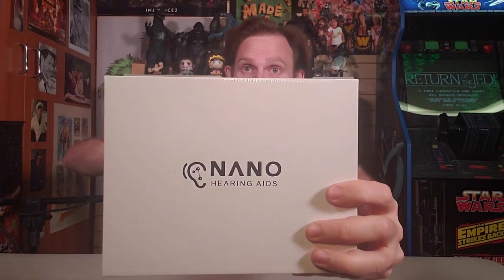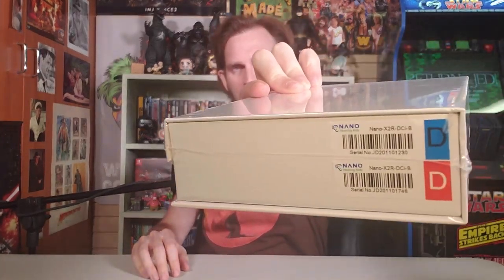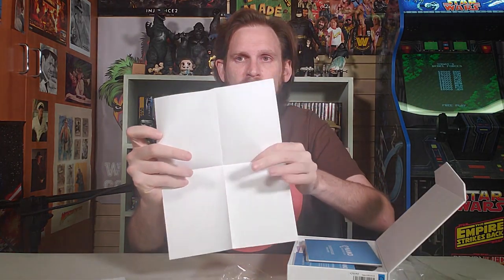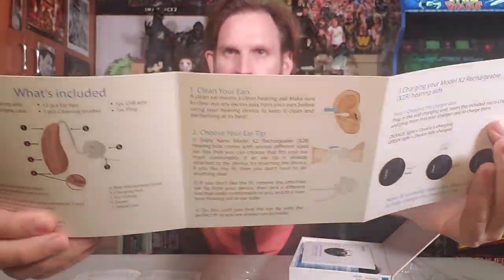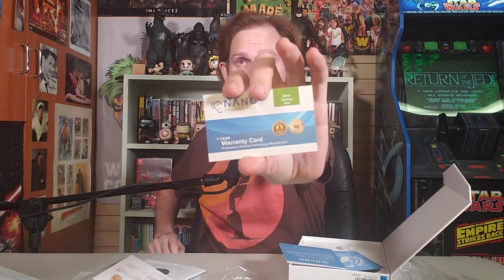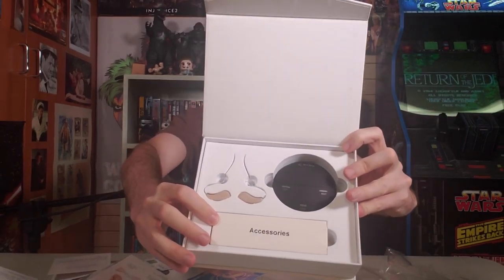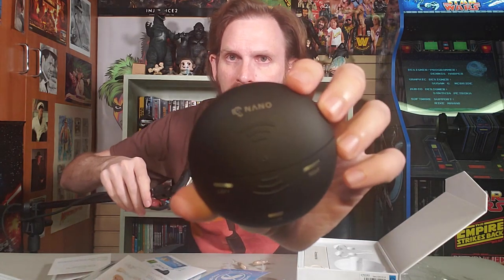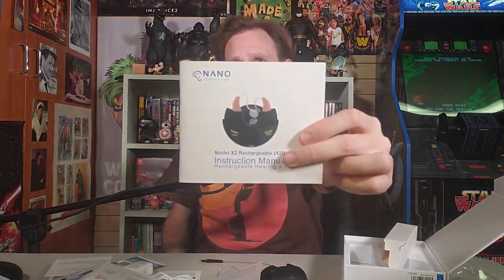Nano Hearing Aids Unboxing